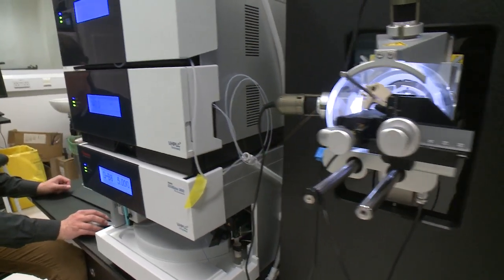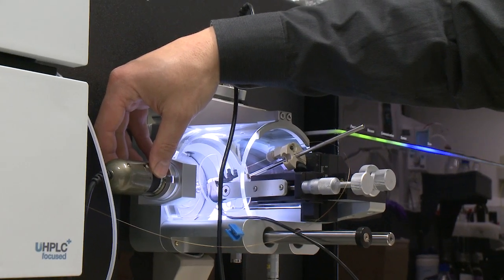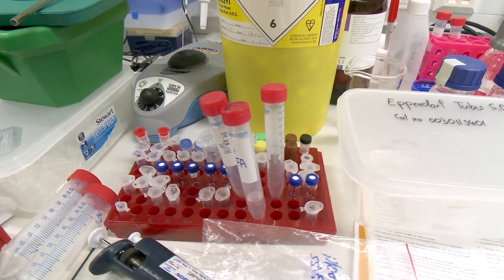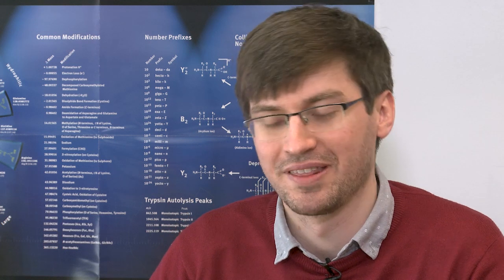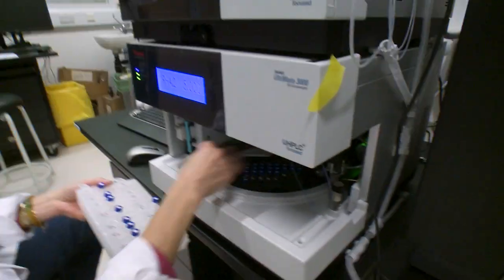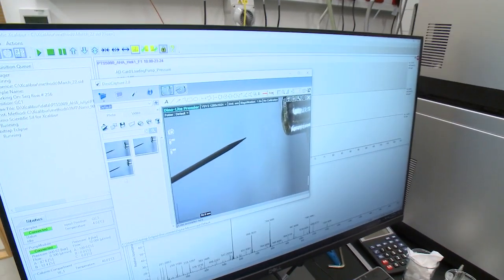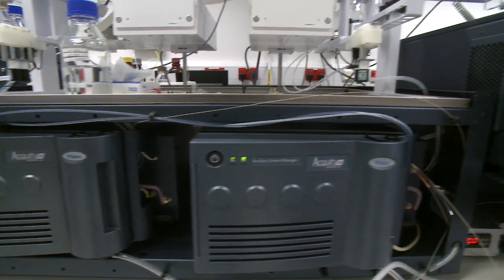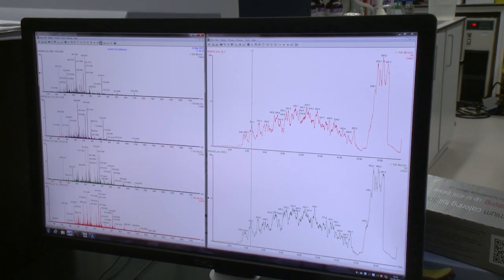Meet the Mass Spectrometry Facility – LMB@60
To mark the LMB’s 60th anniversary in 2022, we are taking you on a tour to see behind the scenes of our scientific facilities. Today we invite you to meet our Mass Spectrometry team.

The Mass Spectrometry facility is made up of Holger Kramer, Sew Peak-Chew, Farida Begum and Tomos Morgan. Here the team discuss mass spectrometry techniques, technological advancements and what it’s like working at the LMB.